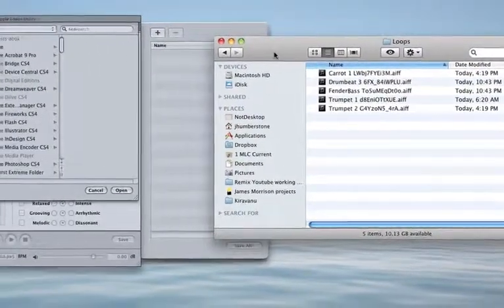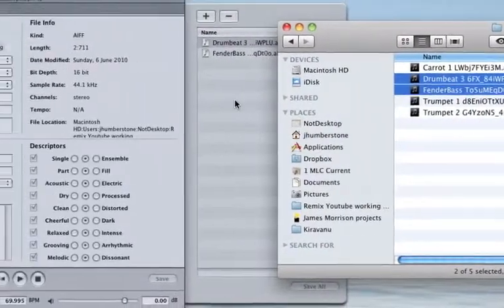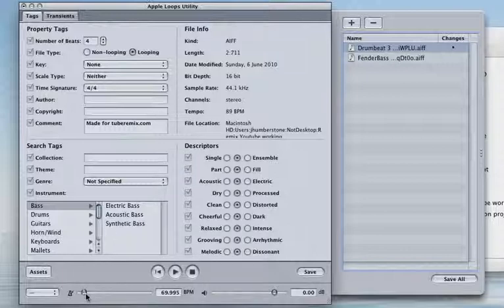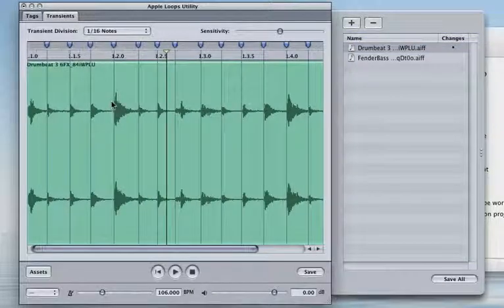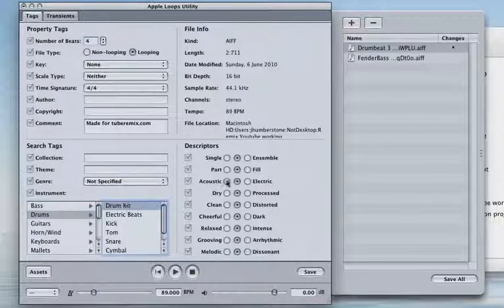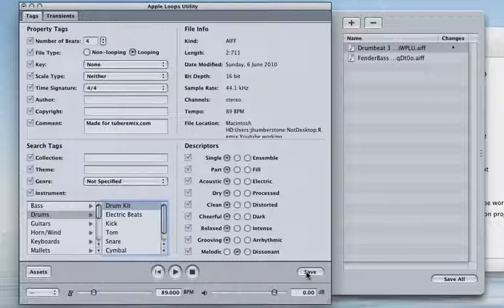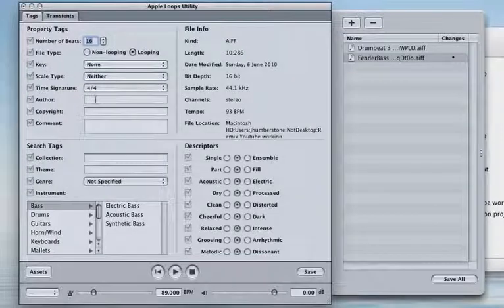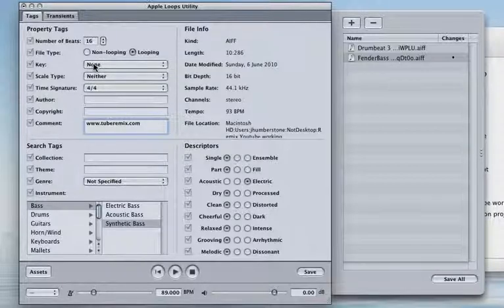TubeLoop: a tutorial from on how to remix YouTube videos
The compositional model is Kutiman's and his amazing remixes of all sorts of music lifted from YouTube. In this fourth stage, the Apple Loops Utility is used to convert bits of audio chopped up earlier in Audacity into Apple Loops complete with metadata about tempo and key.